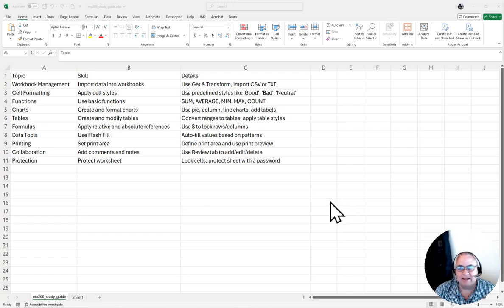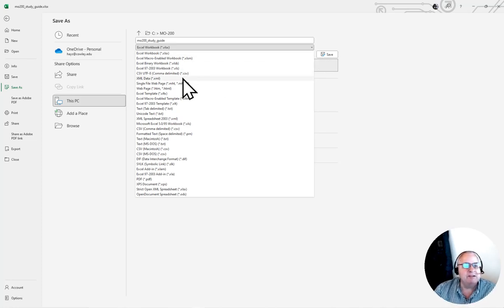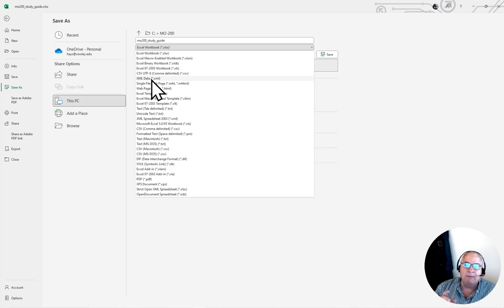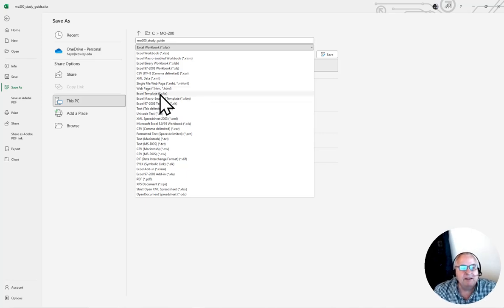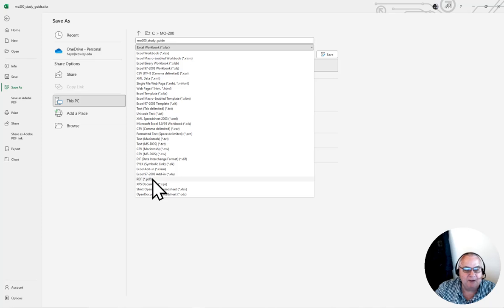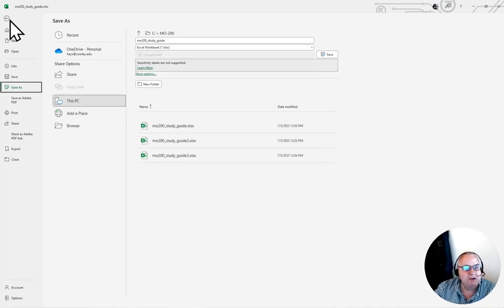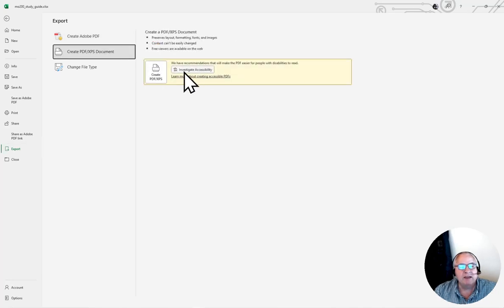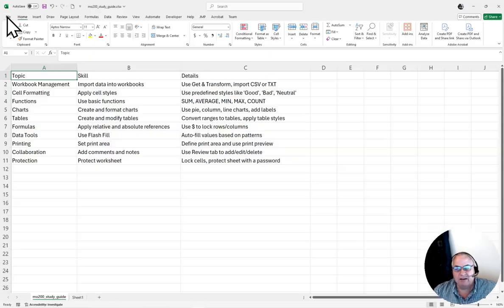MO-200 - Excel - Manage Worksheets and Workbooks - Save Workbooks in Alternative File Formats